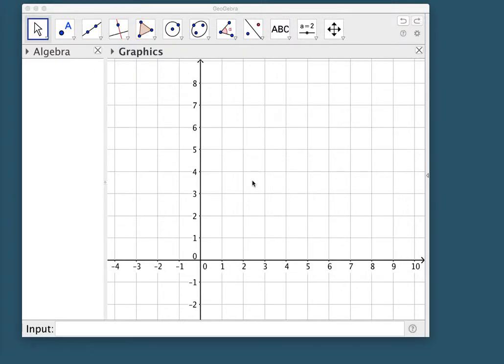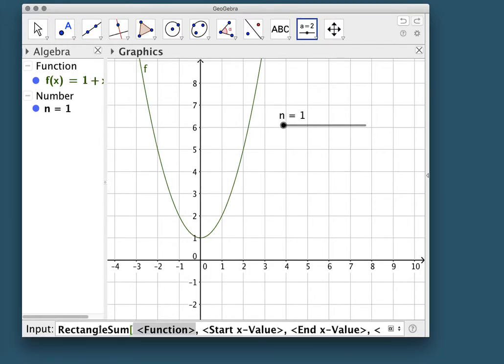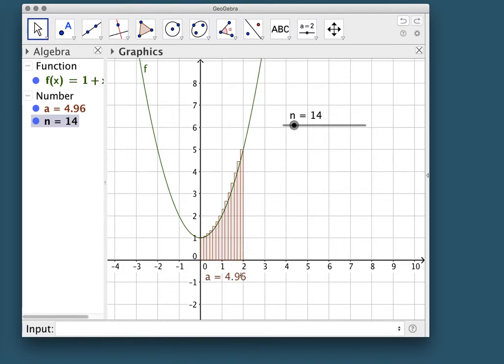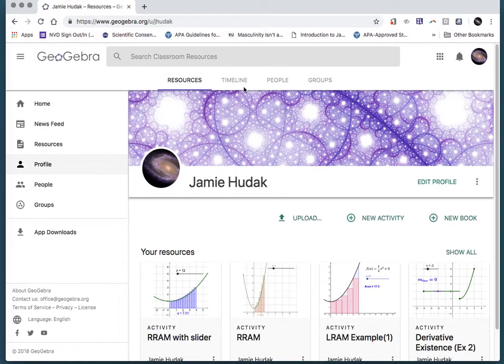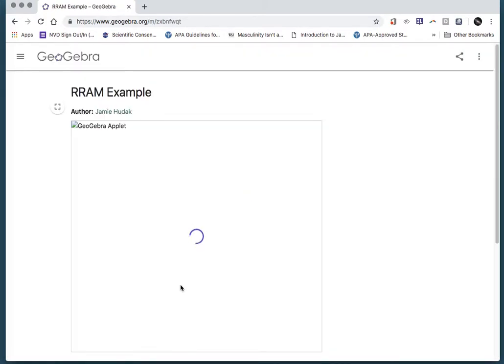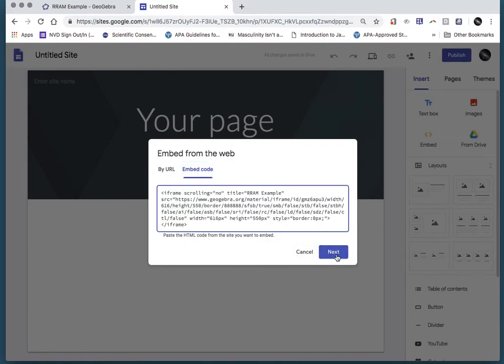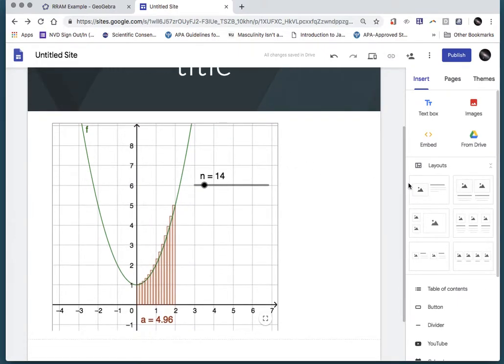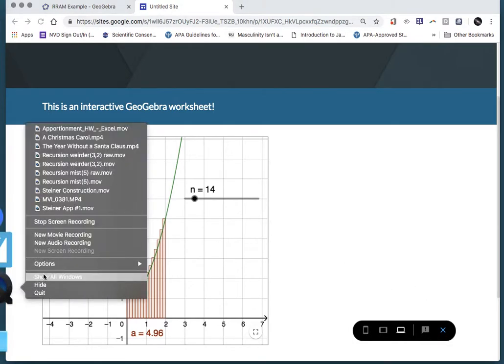GeoGebra and Google Sites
How to create an interactive GeoGebra file and embed it into a Google Site.